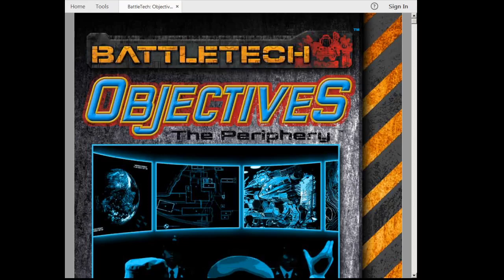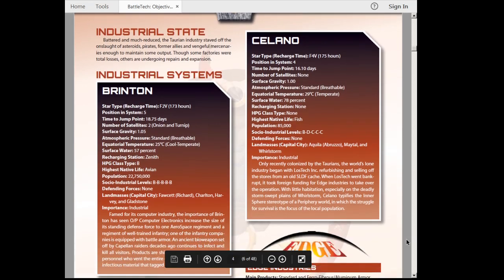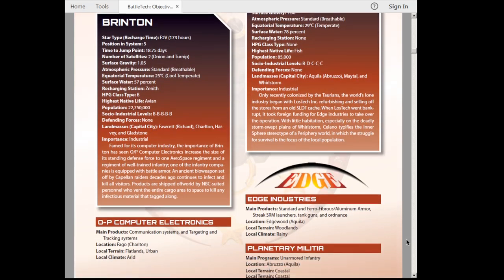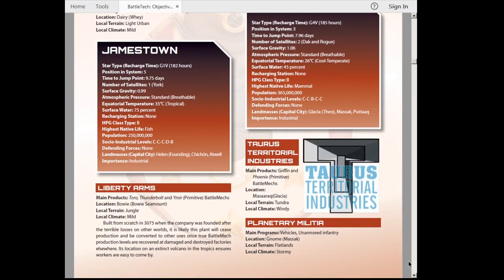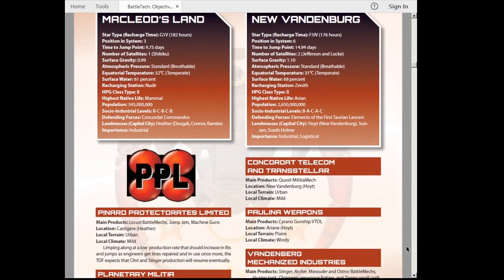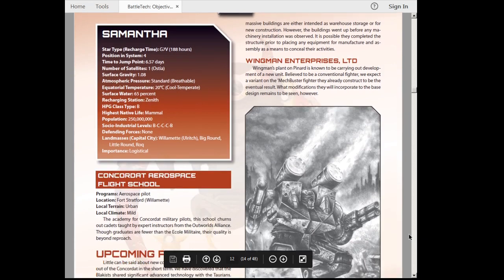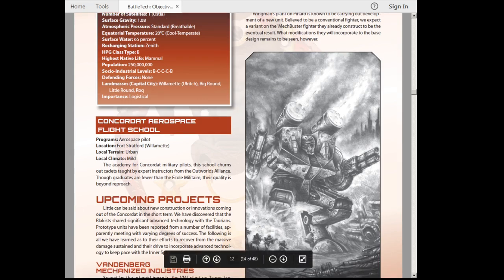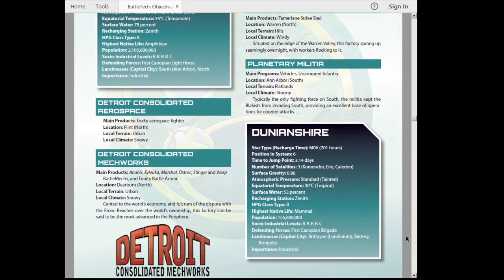BattleTech Author Speaks - Objectives Periphery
Objectives: The Periphery was another bear of a project I undertook as a BattleTech writer. Like Objectives: Draconis Combine, there was considerable factchecking and research involved to put this PDF together. I'm pretty proud of it. Unlike Obj:DC, these worlds were less detailed in prior sources, and I had a bit of room for some fun references! In this video I highlight some of the references I put into some of the entries.

If you like this video, let me know!

My newest book, CATS OF WAR II, can be found
I hope you'll give it a read!